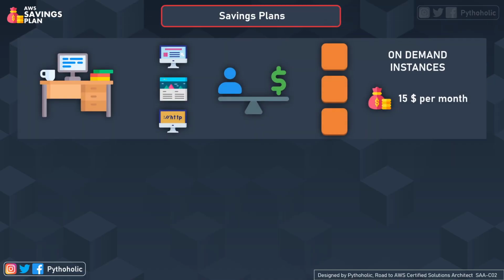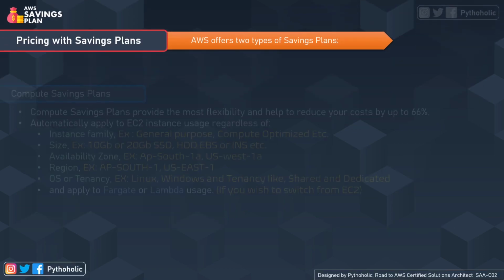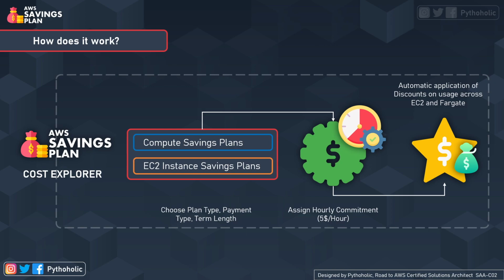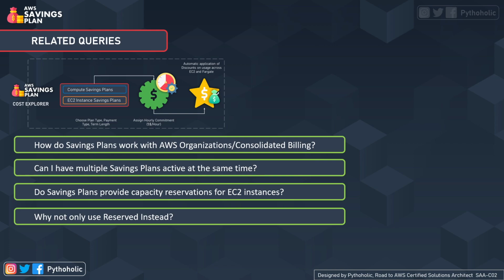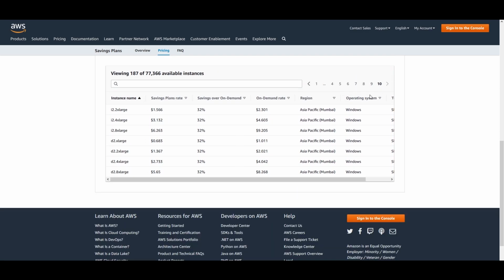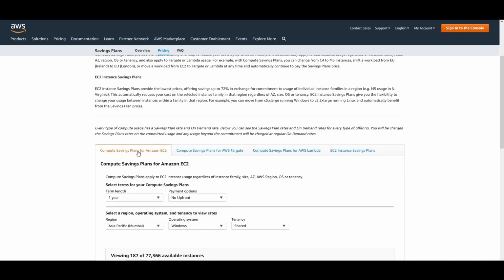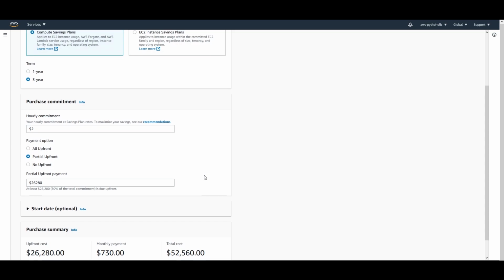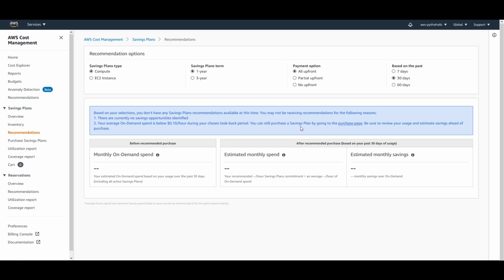AWS SAVINGS PLAN | COMPUTE AND EC2 INSTANCE SAVINGS PLANS | Visual Explanations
With the AWS savings plan, amazon Offers lower prices on Amazon EC2 instances usage, regardless of what your instance family is, or size, or what kind of operating system you use, or what tenancy you have set, or which region it belongs to.

and this also applies to AWS FARGATE and AWS lambda in cases if you want to migrate from EC2 to FARGATE and lambda.

And AWS savings plan offers incredible saving percentages just like the way you have with RESERVED INSTANCE if you commit yourself that you are going to use a specific amount of computing power which will be measured in   $/hour for a one or three year period.

⏲ Timelines for your convenience:
00:00 // Introduction
00:42 // AWS Savings Plan
02:36 // Pricing model for Savings Plan
04:00  // Types of Savings Plan
06:24 // How does Savings plan work.
07:52 // Benefits of using Savings Plan
09:16 // Frequently asked questions for AWS Savings Plan
11:30 // Demo for AWS SAVINGS PLAN
22:33 // Outro

▶ PART 3: WHAT IS A VPC SUBNET AND HOW TO ASSIGN SUBNETS IN VPC? VPC PART 3 | Visual Explanations

Please follow we in the links below to stay updated: 🙌